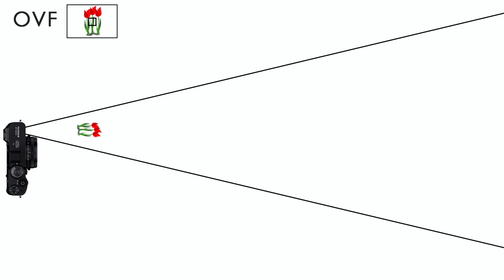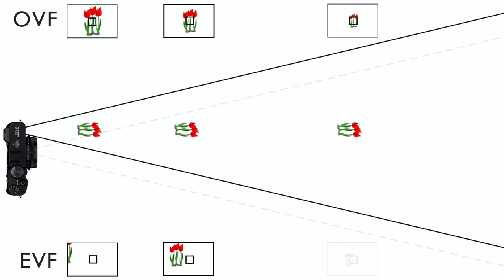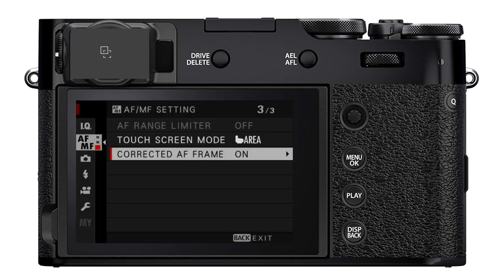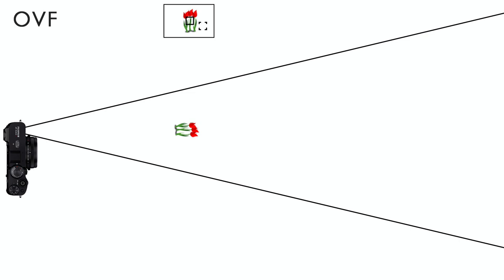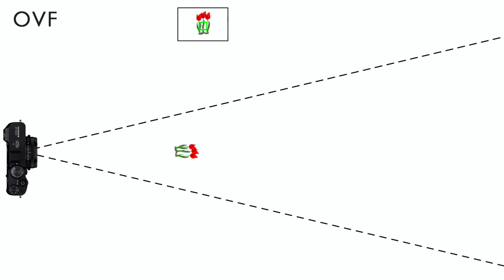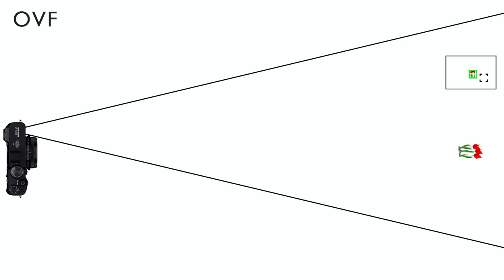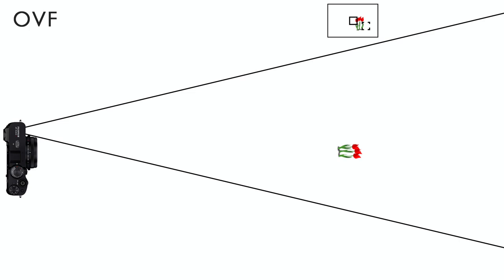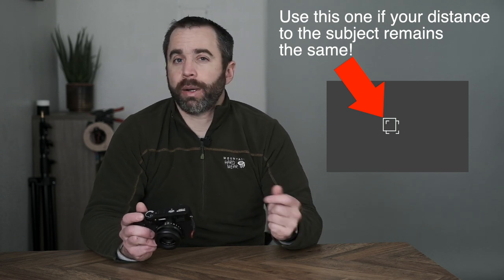Fujifilm's Corrected AF Frame - How it Works and Why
What is the Corrected AF Frame you see in Fujifilm menus, and how does it work? This is an important concept to understand using the OVF in cameras like the X100 and X-Pro series.
We'll go through it here with some easy-to-understand diagrams (which are not to scale but you get the point!).
It all starts with understanding parallax, a phenomenon that occurs in cameras with optical viewfinders.

Instagram & Twitter: @peltierphoto